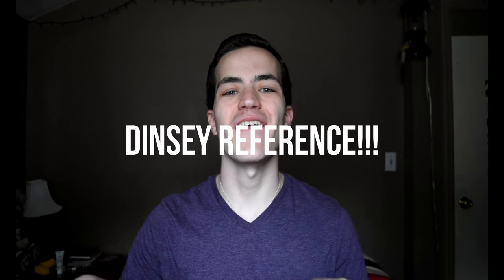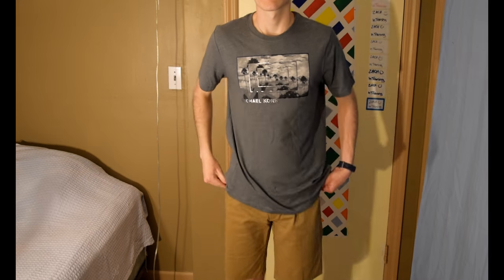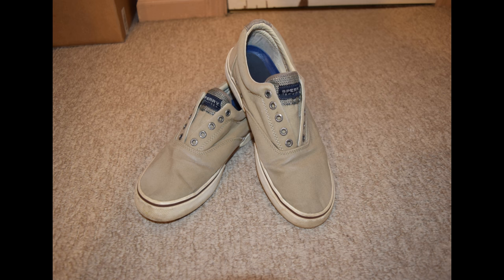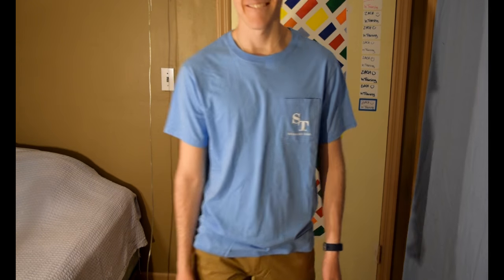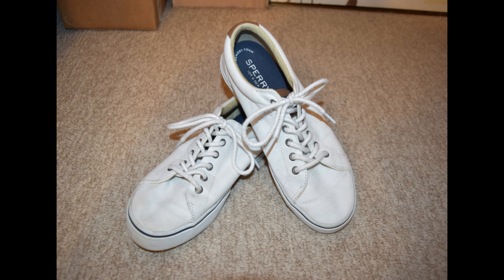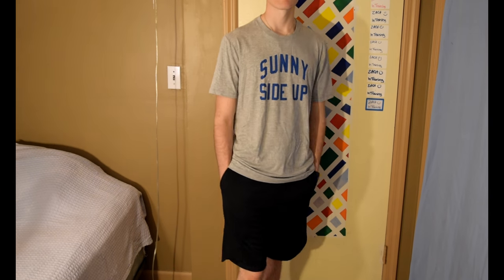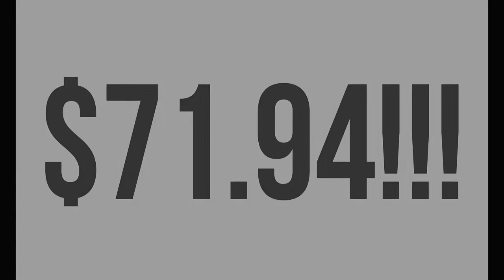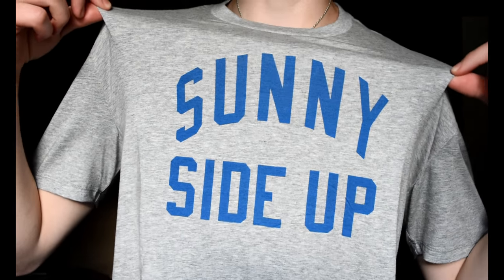Marshalls Haul!!!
*WARNING IMAGE AT 3:59  MAY CAUSE YOU TO FEEL DISTURBED. MAY NOT SUITABLE FOR ALL AGES*

Hey guys! In today's video, I'm trying something a little different and I hope you like it! I'm not sure if I'm going to ever do clothing hauls again so if you didn't like this video don't fret... with that being said if you did like this video let me know in the comment section below!

Snapchat: the_mansterr (yeah, I need to make a new SnapChat)